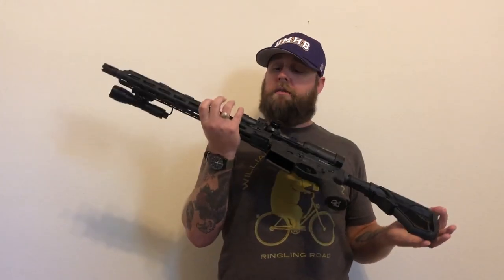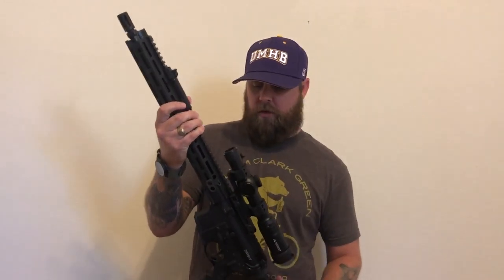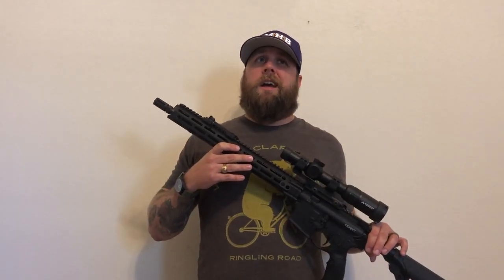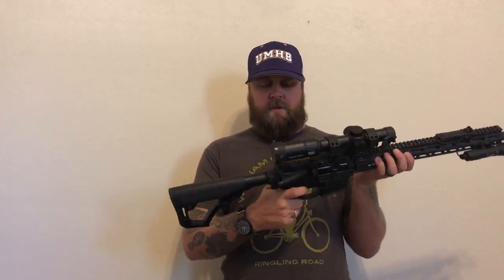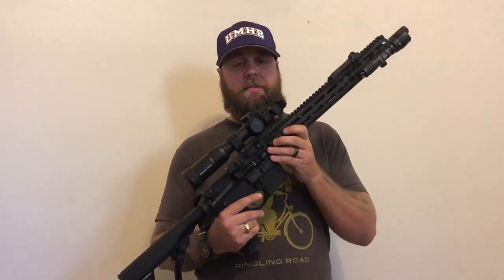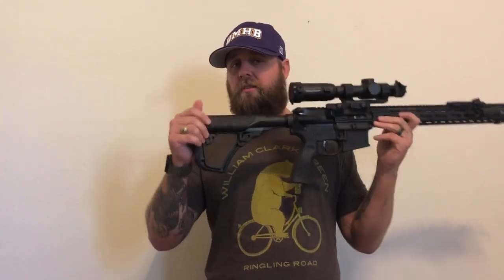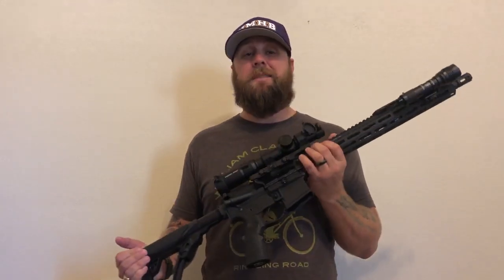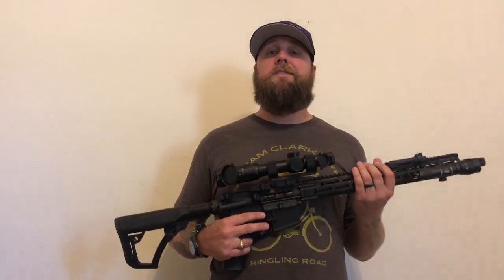Daniel Defense DDM4V7 Initial Overview: Navysooner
This is not a review this is simply my take on the DDM4V7 right out of the box.